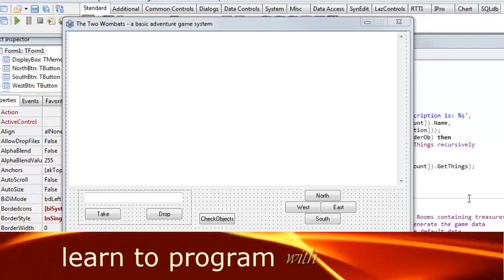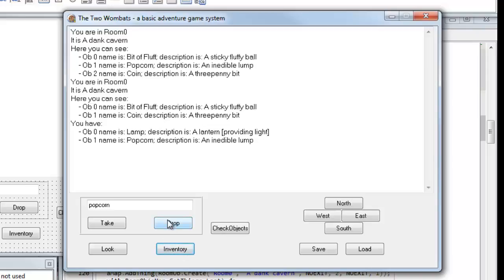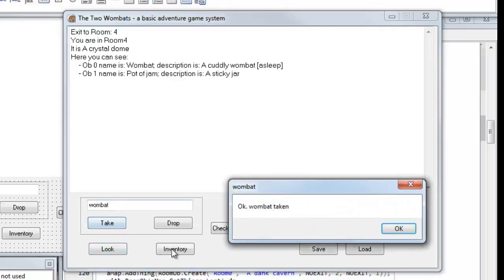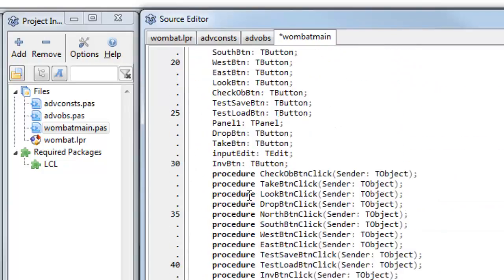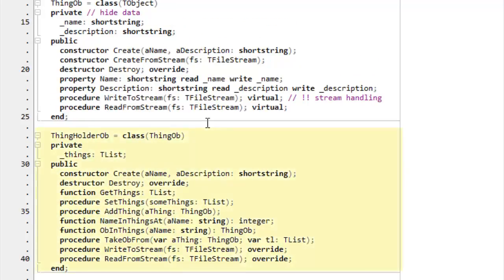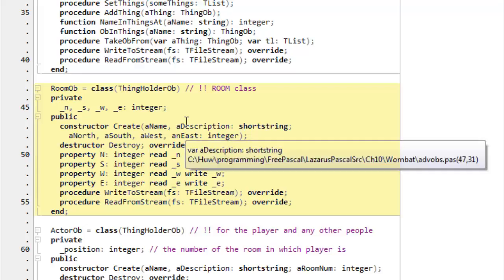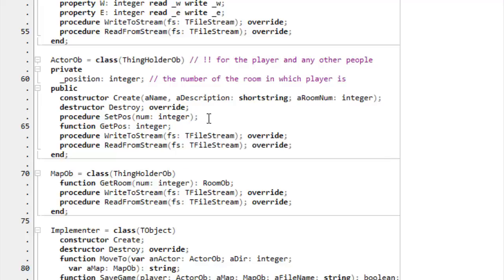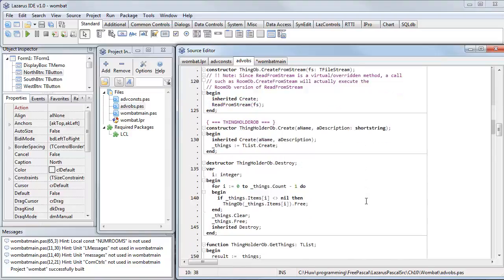Learning Pascal x36 Write an adventure game